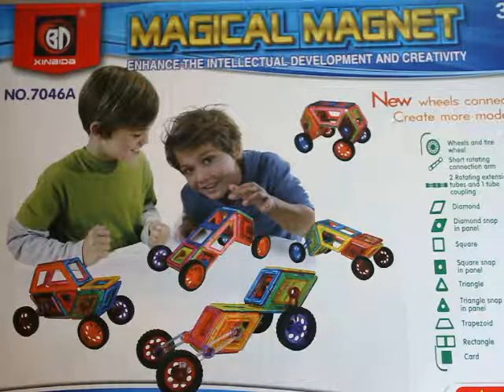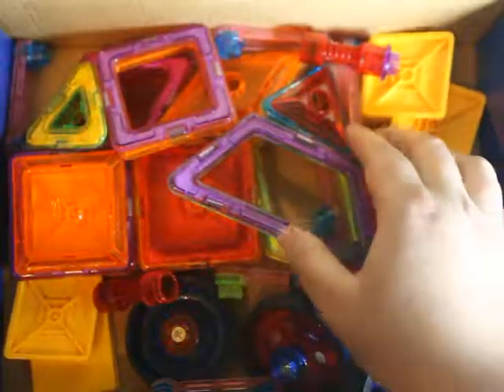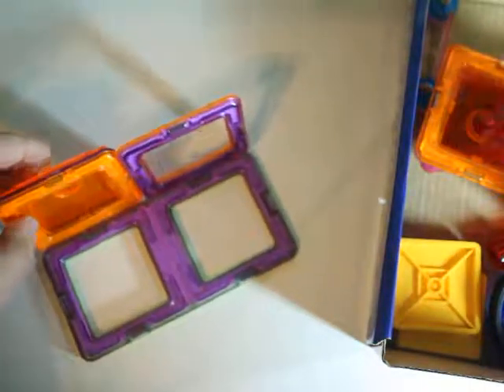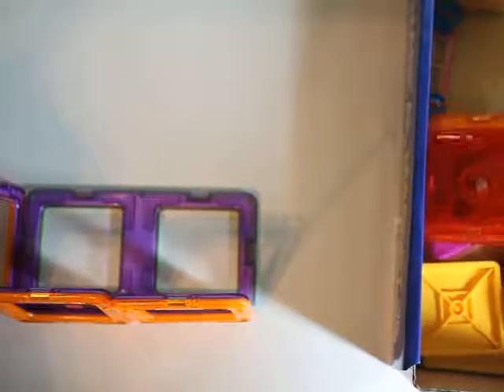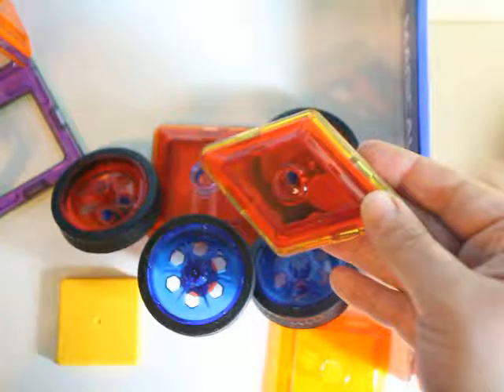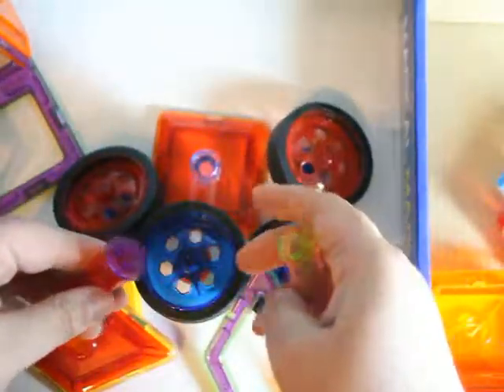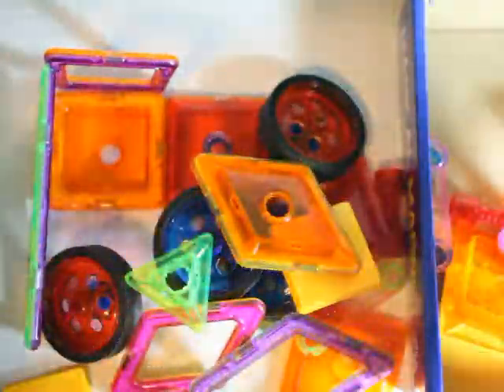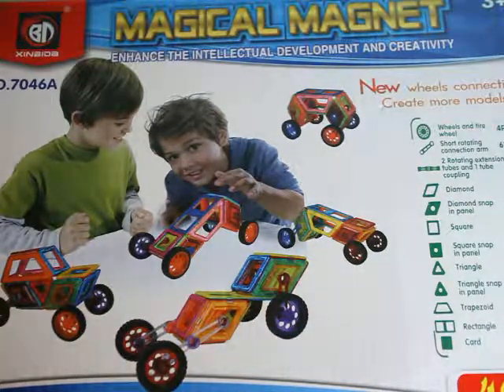Acrato Magical Magnet Review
I received a set of Magical Magnets  in exchange for an honest review. All opinions are mine and were in no way influenced by outside sources.